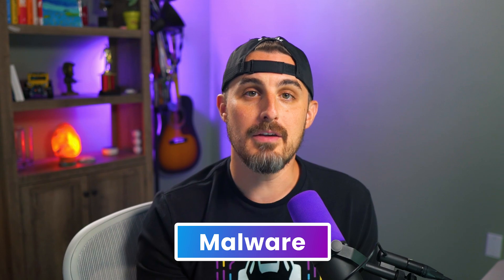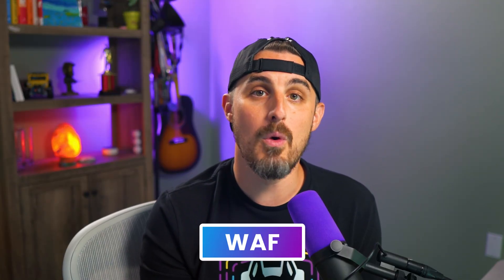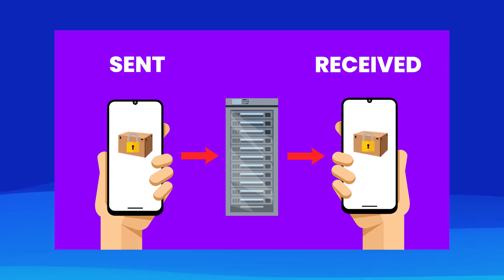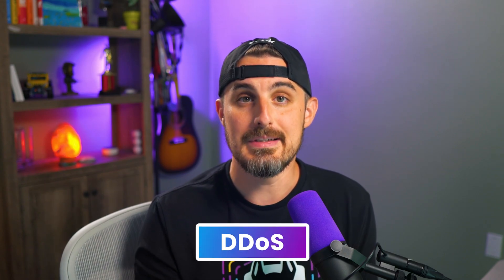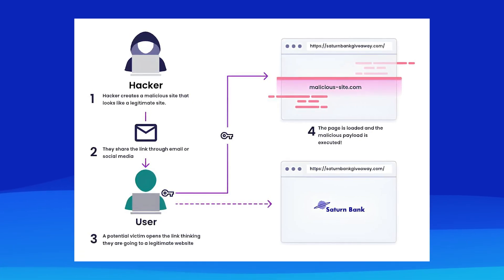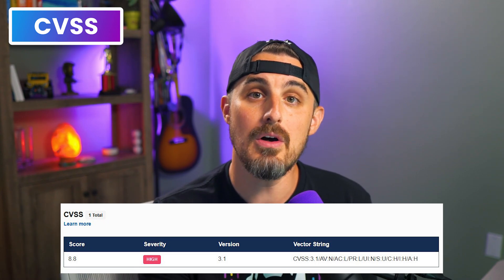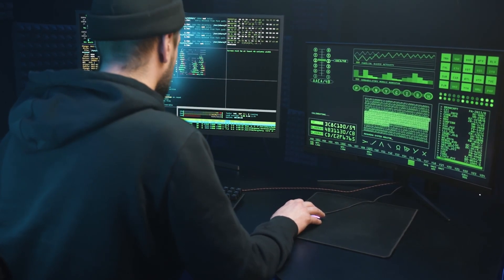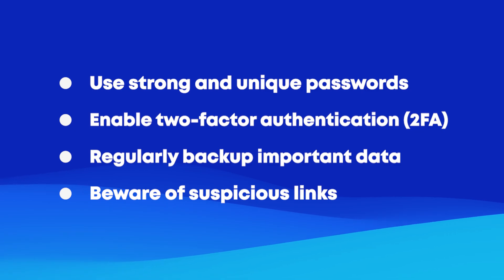Security Terms You Need to Know | XSS, CSRF, VPN, Malware, CVE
In this video we detail and explain the myriad of different cyber security related terms and acronyms, to help you keep on top of your Cyber Hygiene.

- Snyk Learn:

⏲️ Chapters ⏲️
00:00 - Security Terms Intro
00:14 - Malware
00:26 - Phishing
00:42 - Spear Phishing
00:50 - Firewall
01:00 - WAF
01:13 - Encryption
01:22 - E2EE
01:33 - VPN
01:49 - 2FA
02:00 - MFA
02:22 - DDOS
02:35 - Botnet
02:44 - XSS
02:55 - CSRF
03:08 - Zero-Day Exploit
03:22 - CVE
03:32 - CVSS
03:46 - Pen Testing
04:00 - Social Engineering
04:10 - SIEM
04:21 - IOT
04:34 - BYOD
04:48 - SOC
05:00 - Cyber Hygiene
05:10 - Security Terms Outro

⚒️ About Snyk ⚒️

🔗 Hashtags 🔗